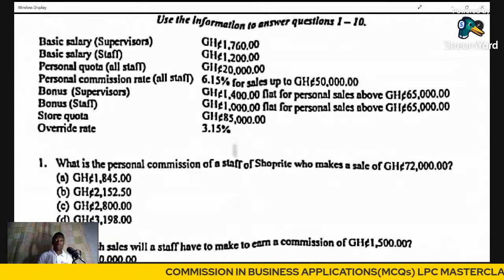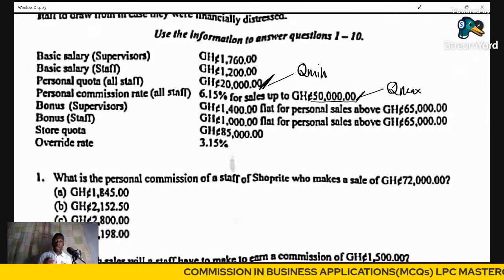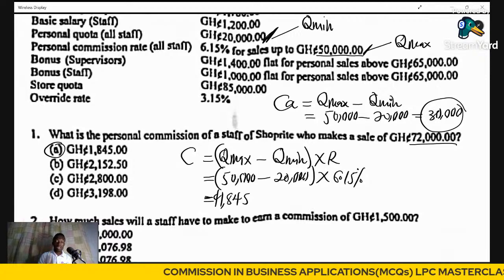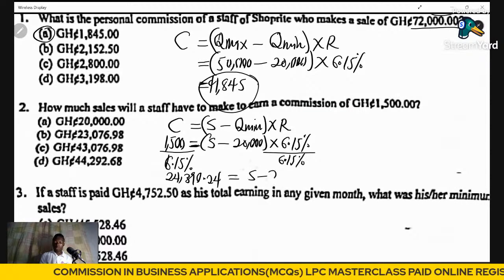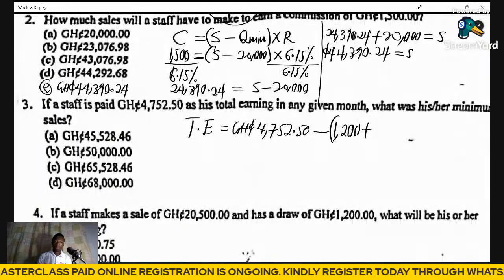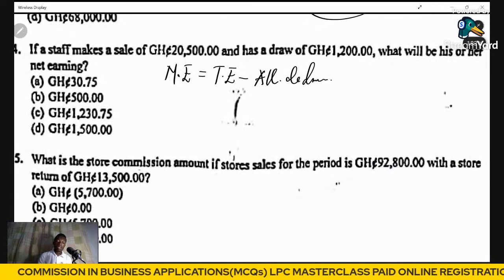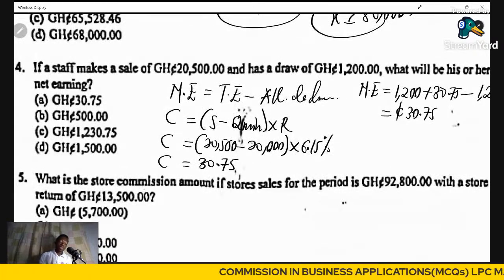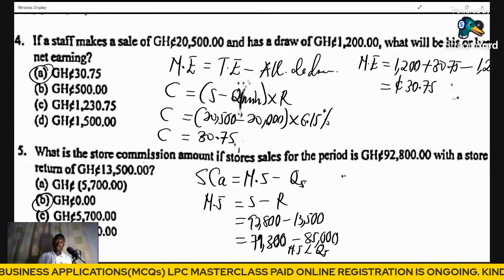COMMISSION IN BUSINESS APPLICATIONS (MCQs) TUTORIALS